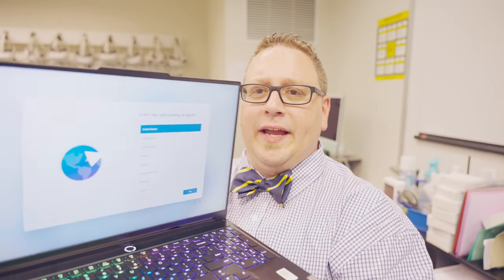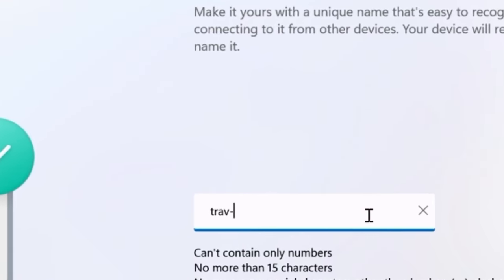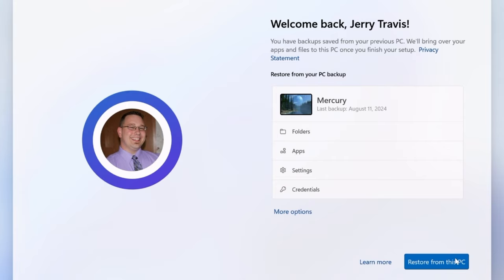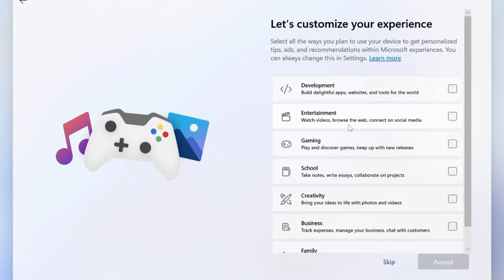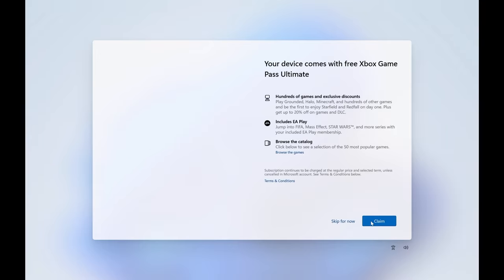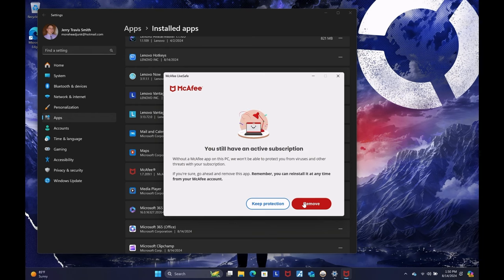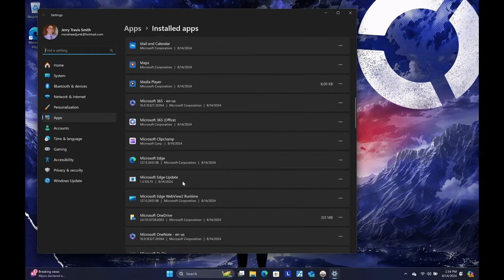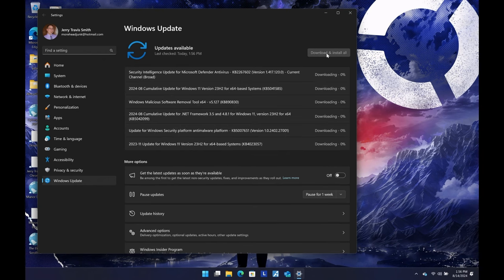How to Set up a New Windows 11 Laptop For School - Step by Step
I'll show you how to set up a new Windows 11 laptop. First, I'll go through the basic Windows 11 installation routine. Then, I'll demonstrate how to uninstall McAfee antivirus (and any other shovelware junk your device manufacturer may have put on your machine). Finally, I'll show you how to install Google Chrome in case you don't want to use Microsoft Edge.

00:00 What to expect from this video
01:36 Going through the Windows 11 installer
03:29 Name your computer
04:45 Sign in to your Microsoft Account
05:41 Choose to restore from a cloud backup (or not)
05:56 Set up your fingerprint reader for logging in
06:50 Set up your PIN number
07:22 Set your Privacy Settings (mostly to off)
08:13 Fill in the manufacturers registration information
09:10 Customize your experience (and don't check anything)
10:14 Sign in to your Microsoft Account
13:19 Uninstall McAfee (or other third-party antivirus)
22:14 Install Google Chrome